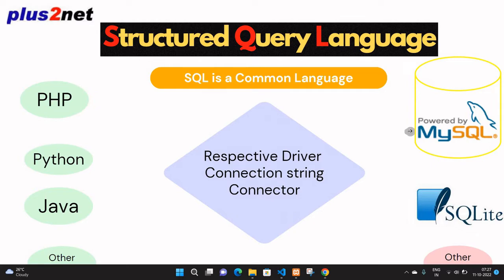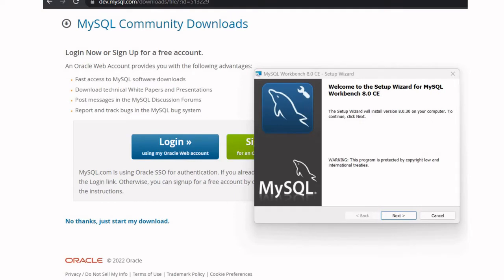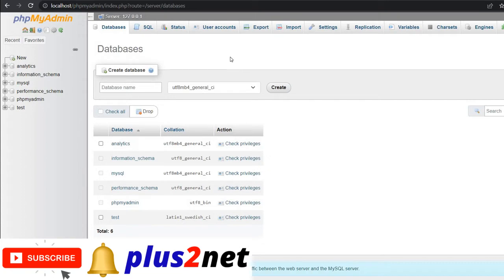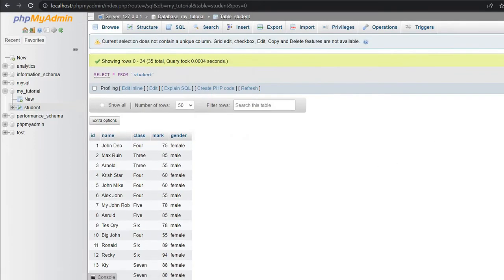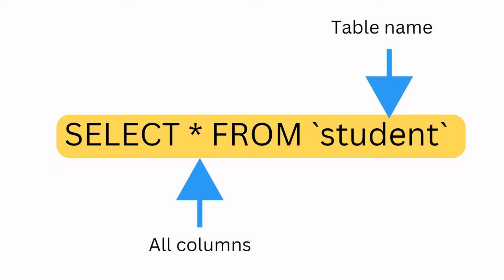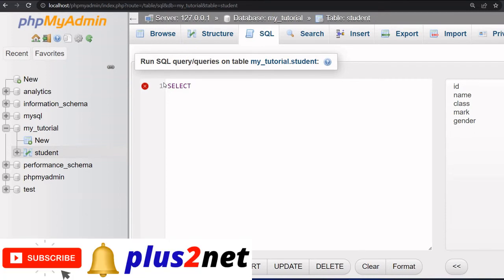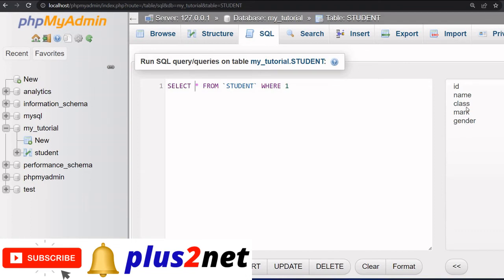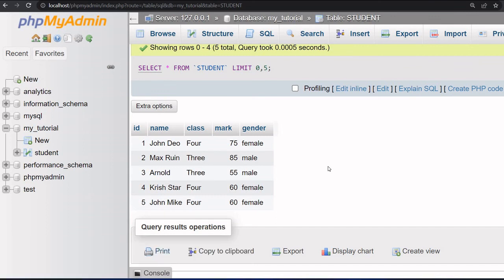Platforms to lean SQL and copy SQL Dump to create sample student table with records and basics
00:00 Introduction and About SQL
00:35 Creating new Database using PhpMyAdmin
04:05 Copy SQL dump from plus2net.com to create sample student table with data
04:26 Paste SQL dump to create sample student table with data
05:00 Understanding structure of sample student table
05:33 Understanding Select query using student table
07:08 Using select query in PhpMyAdmin Query window
09:37 Adding LIMIT query to SELECT